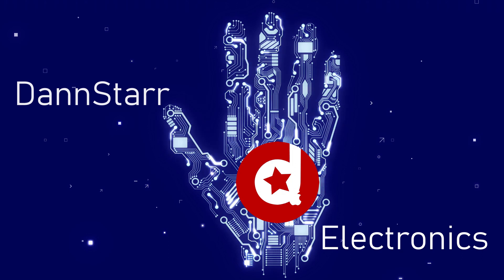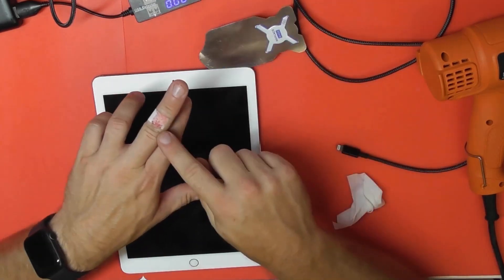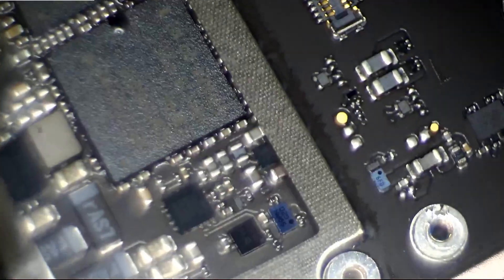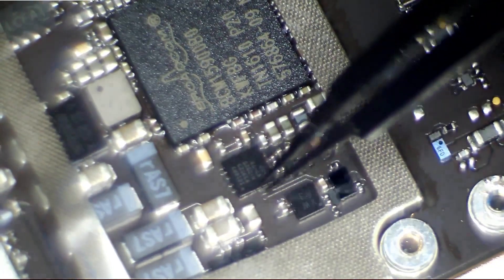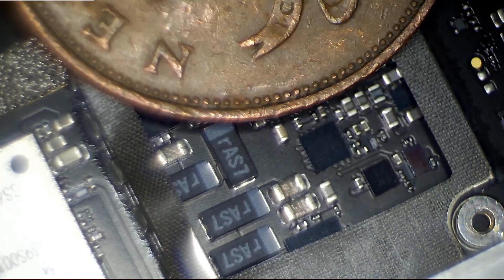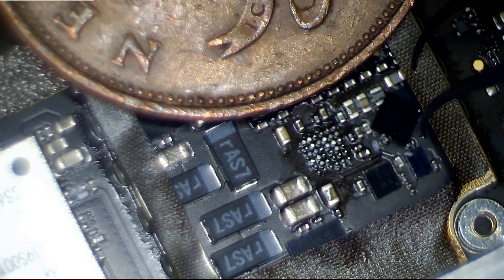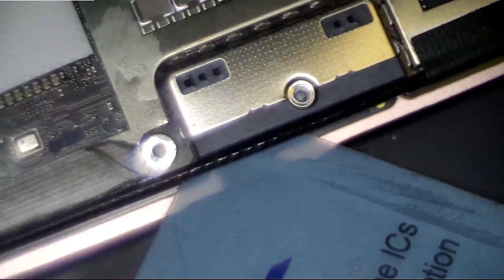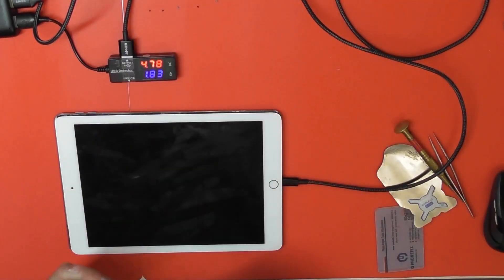How to fix an iPad pro that doesn't charge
iPad Pro doesn't charge and doesn't turn on. Learn how to fix and repair a faulty iPad Pro by replacing the faulty tristar chip.

TOOLS:

iNeezy Tweezers